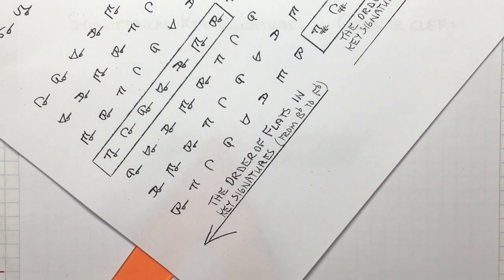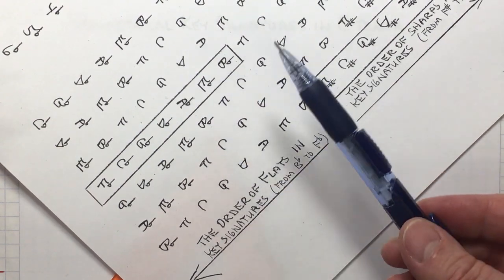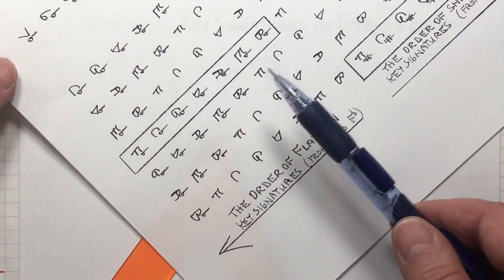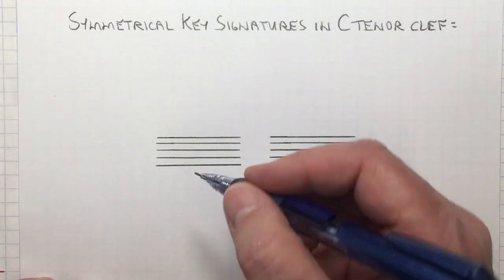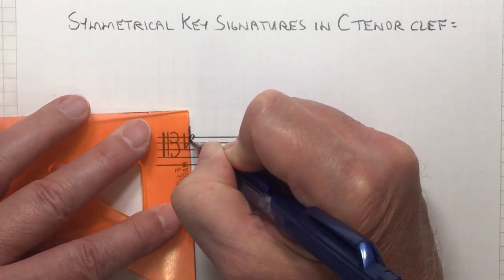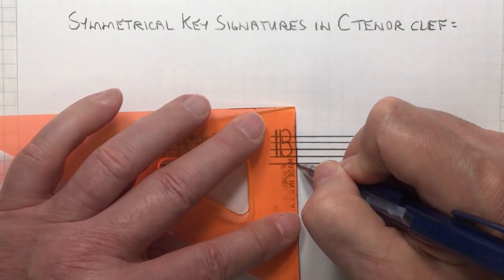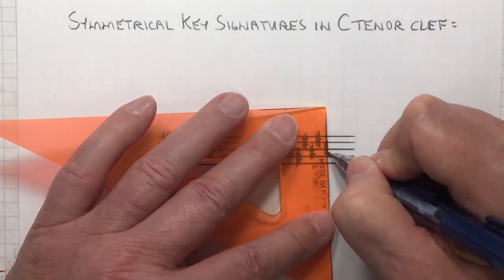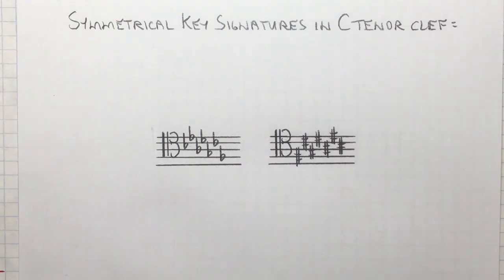Video 20 Symmetrical Key Signatures in C Tenor Clef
Part twenty of Music Theory Drawing with Daniel Bukvich